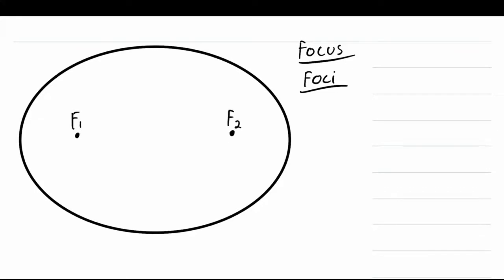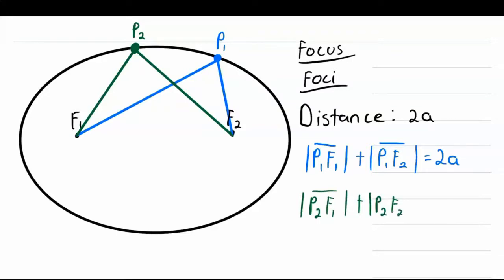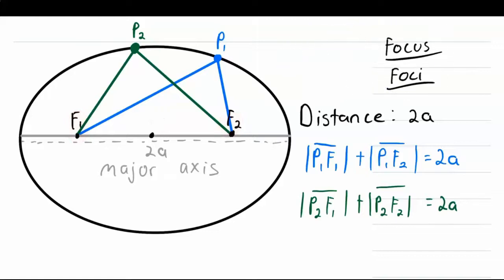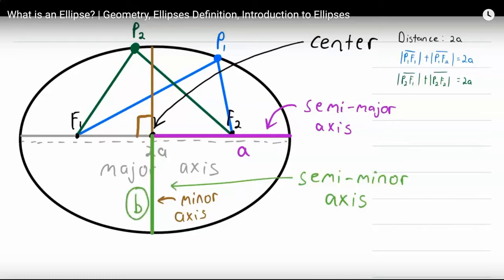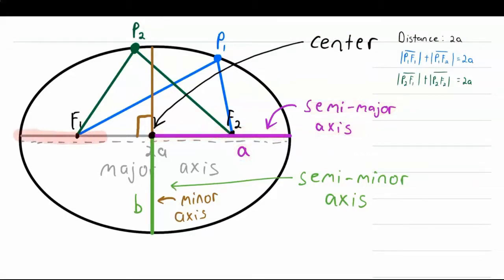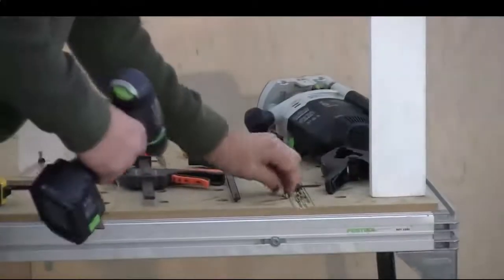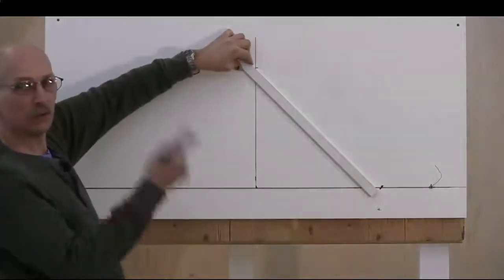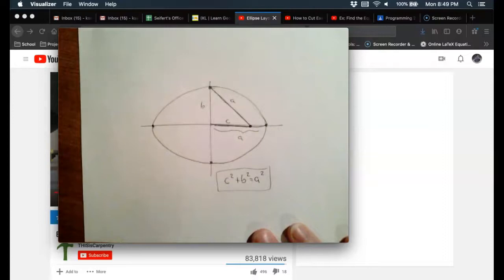Intro to Ellipses